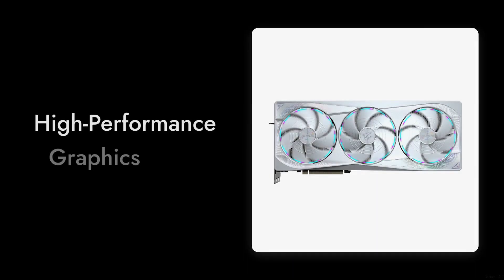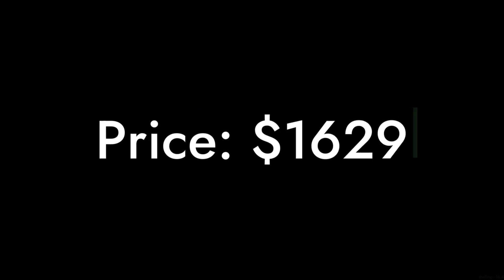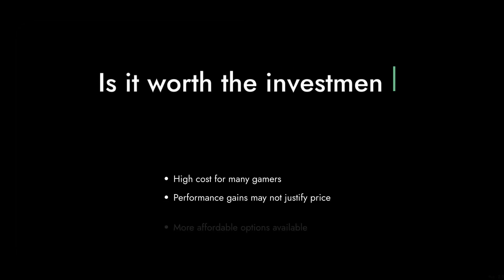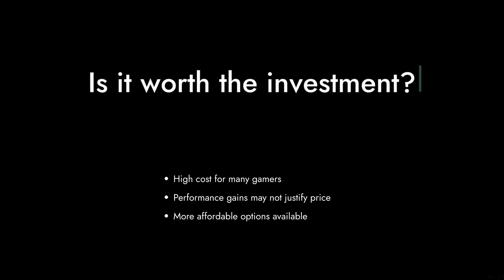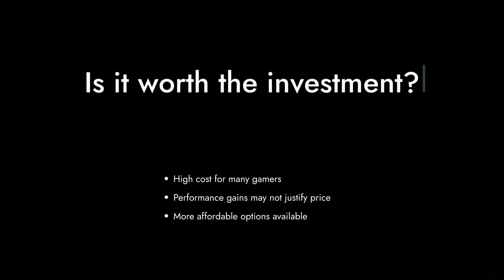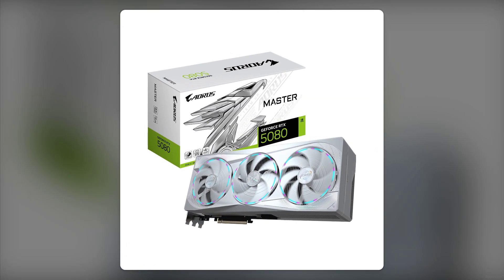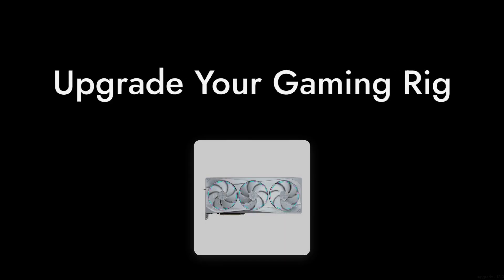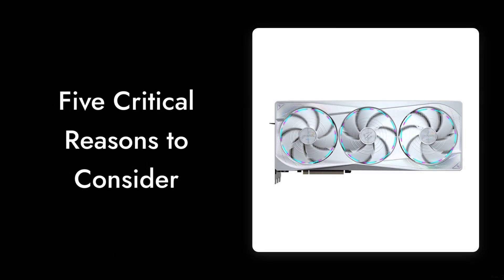DON'T BUY GIGABYTE AORUS GeForce RTX 5080 BEFORE WATCHING THIS VIDEO! 🚫💻 (5 Reasons)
Check out the best price for the GIGABYTE AORUS GeForce RTX 5080 In this video, we dive deep into the GIGABYTE AORUS GeForce RTX 5080 Master ICE 16G Graphics Card and discuss five compelling reasons why you might want to think twice before purchasing it. From its cooling system to performance issues, we leave no stone unturned. Join us as we critically analyze this hyped product that may not live up to your expectations.

00:00 Intro
00:21 Price vs Performance
00:41 Size Matters
01:01 Cooling Noise
01:17 Limited Availability
01:31 Hype vs Reality
01:51 Outro